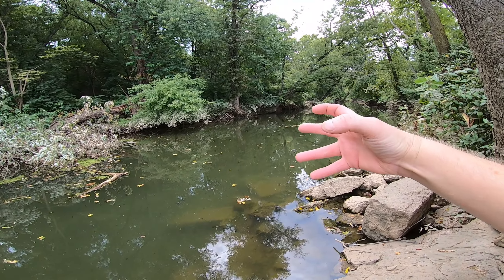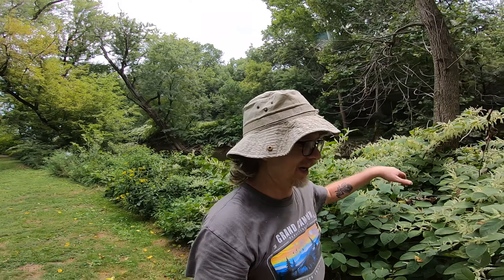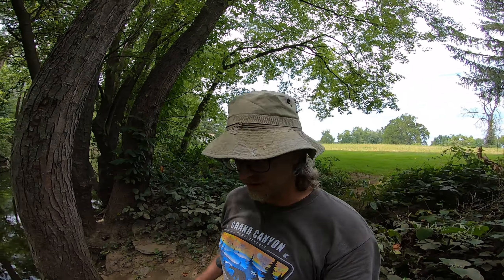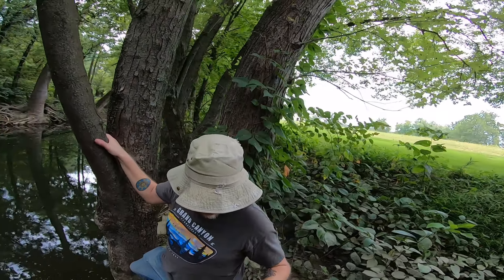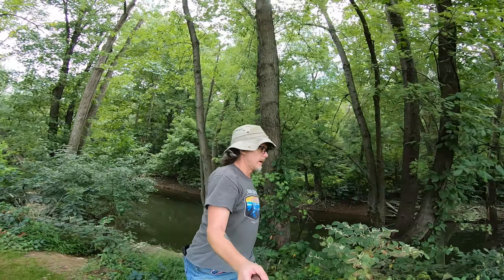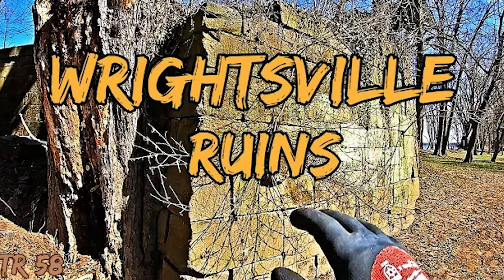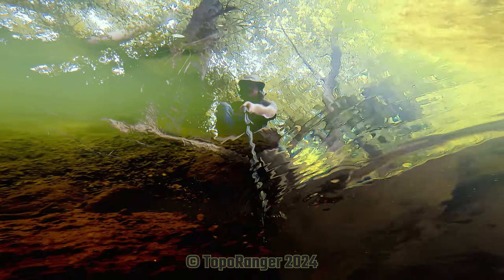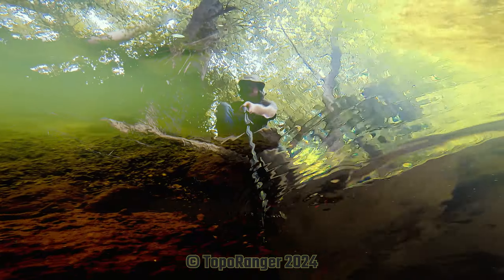Ruins Hunting Along The Ancient Susquehanna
Looking for an alternate route to reach some sawmill ruins I located in a previous episode near the confluence of Kreutz Creek and the Susquehanna River in Wrightsville, PA.

TopoRanger Episode 218 - Scouting Kreutz Creek Confluence

Exploration videos: hiking, tunnels, waterfalls, caves, springs, ruins, karst, rivers, creek crawling, geology, urbex, abandoned places, snorkeling, free diving, scavenging, creek combing, stream hiking, history and more!

ALWAYS BE SAFE. Never enter mines, tunnels, caves and abandoned locations without proper safety gear and permission when necessary.

Always inform a 3rd party of your location and return time.